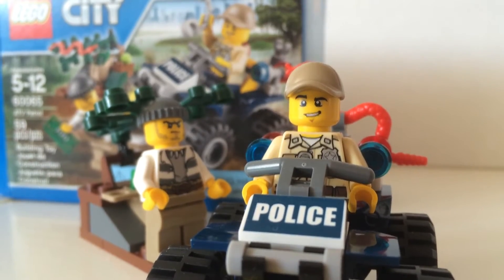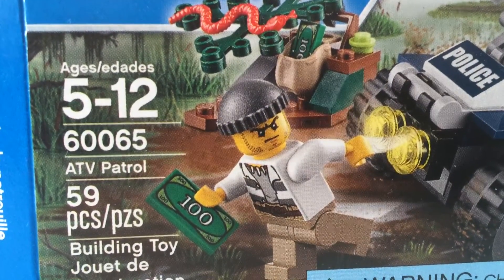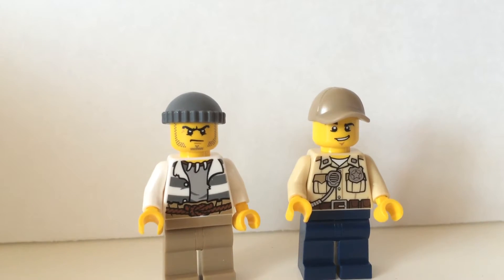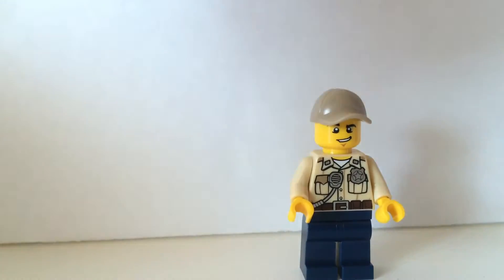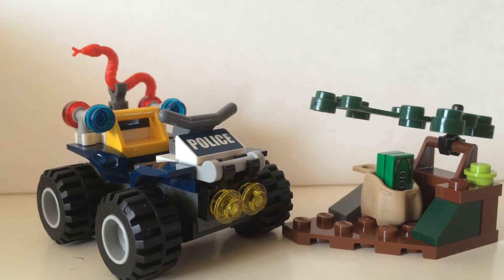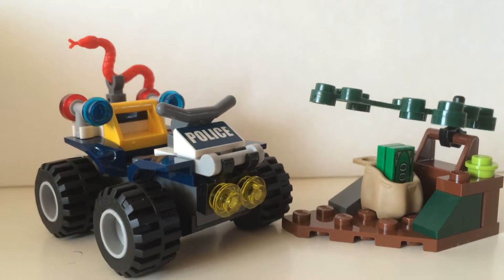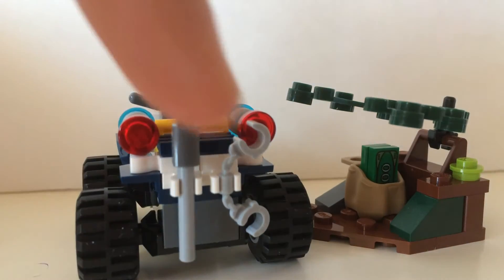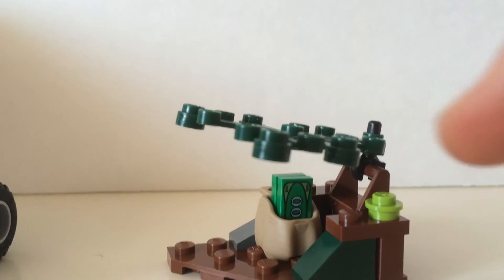Lego ATV Patrol Set #60065 Review - NAB Bricks